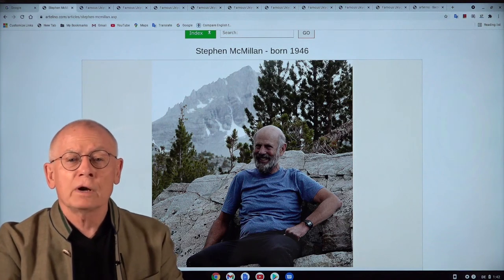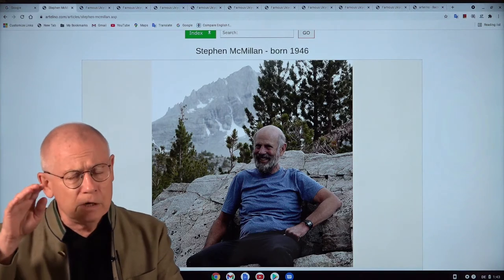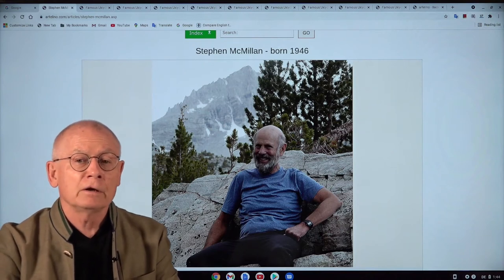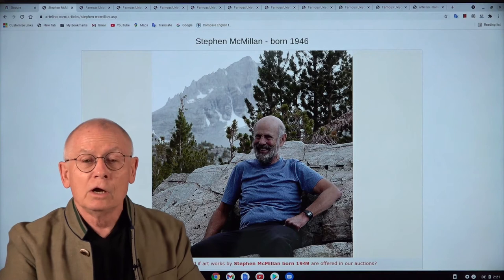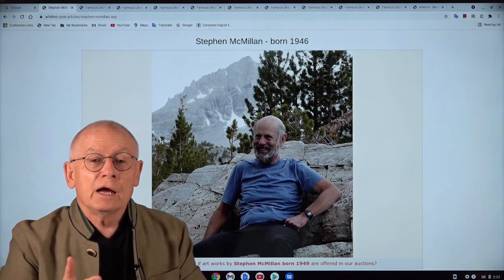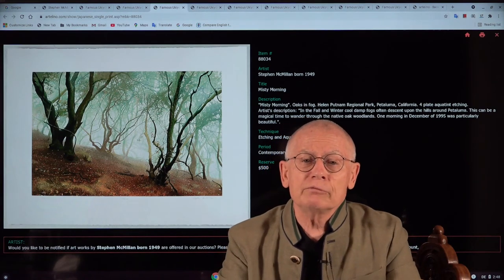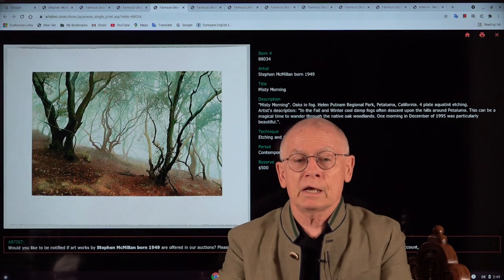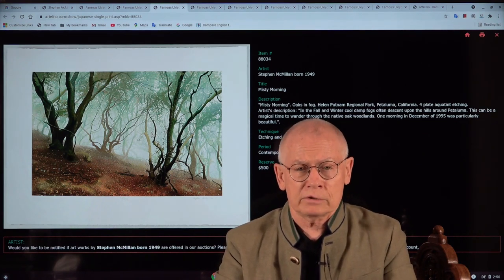Stephen McMillan - artelino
I first saw art works by Stephen McMillan when wading through an online catalog of a US art show which normally takes place as a real event. But this time due to the worldwide pandemic the show was virtual only. I knew immediately that I had made a "discovery".

How to sell Japanese prints?